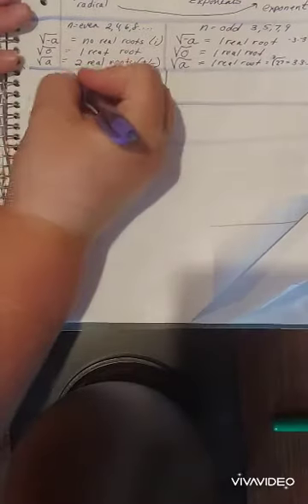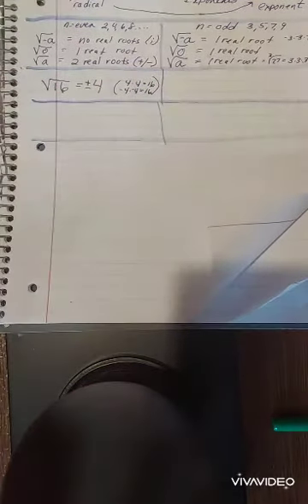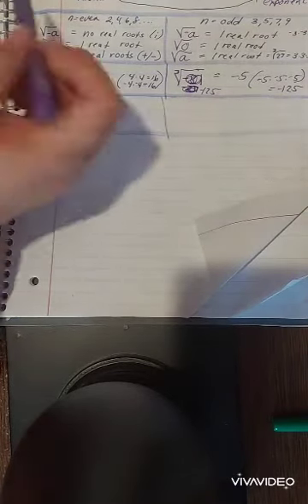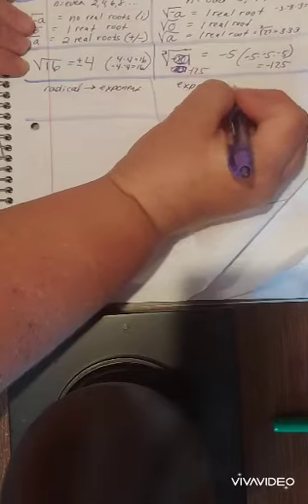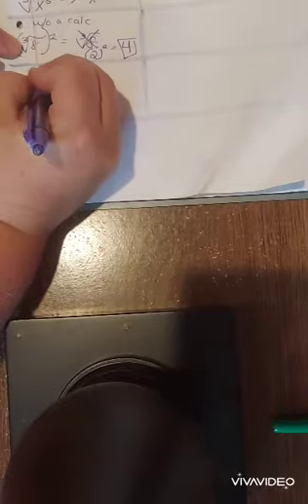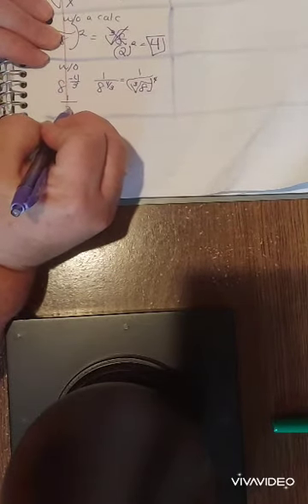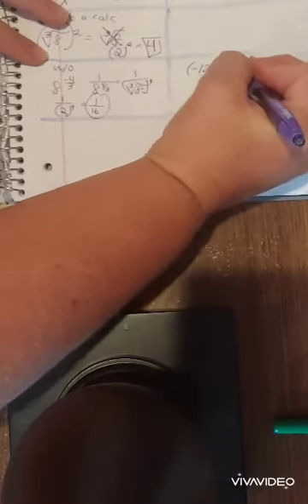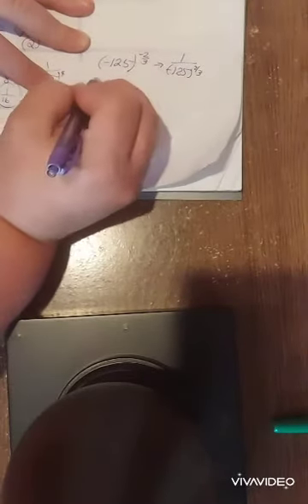Algebra IIB Lesson 5.1 Radicals and Rational Exponents